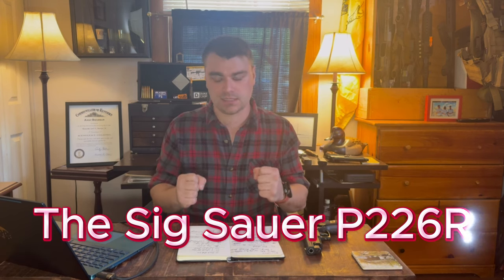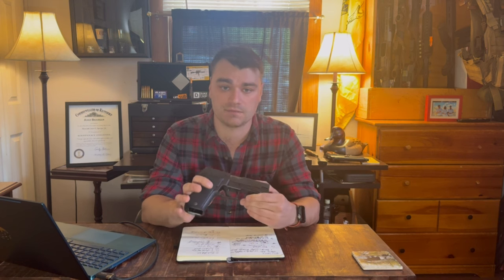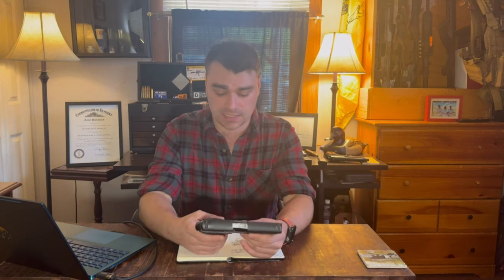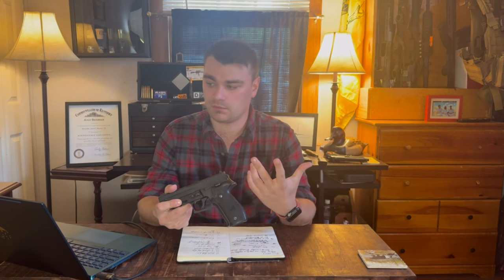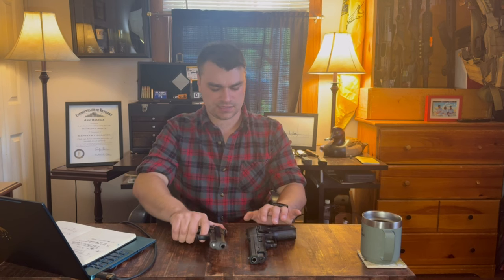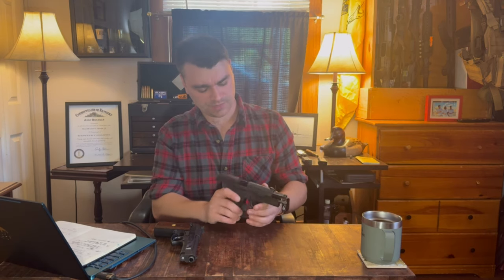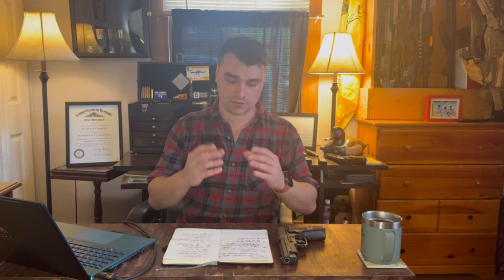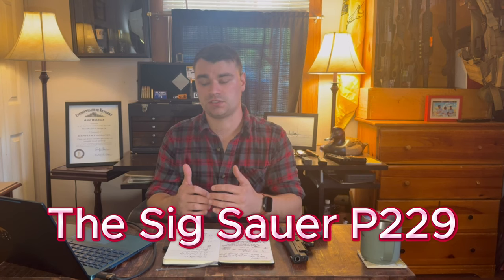The Sig P226 and a Brief History of Sig Sauer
On the Podcast, we discuss everything from guns to culture!